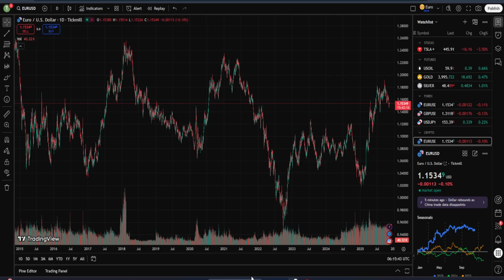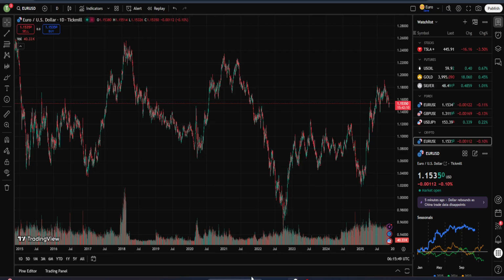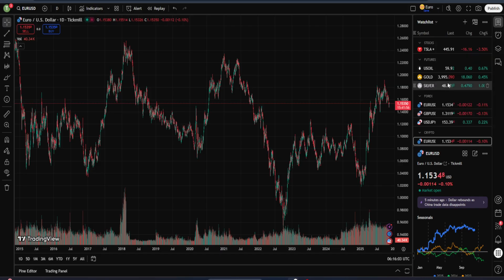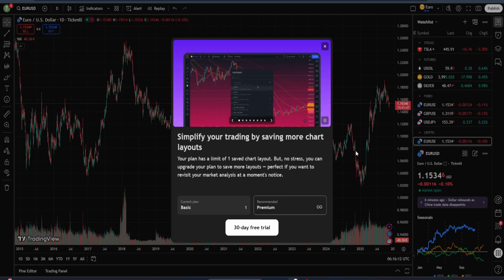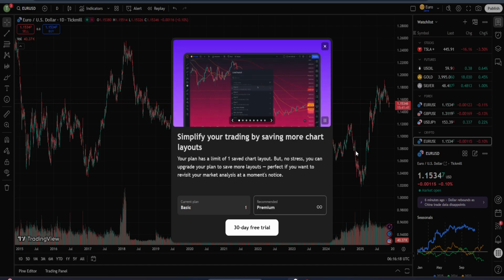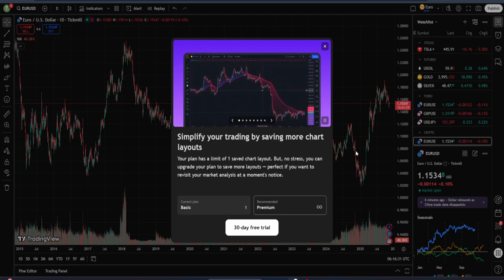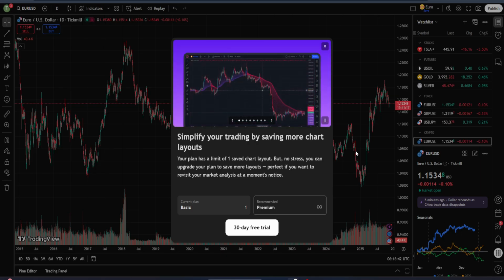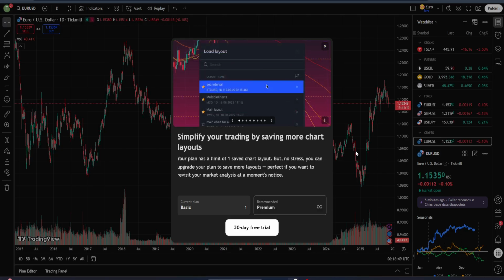How To Create New Chart In TradingView | Full Guide 2025